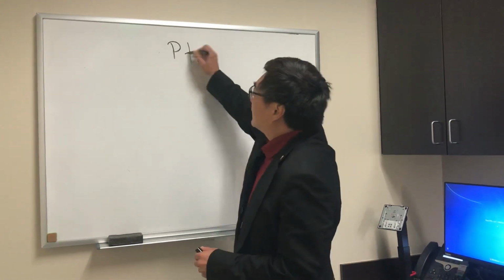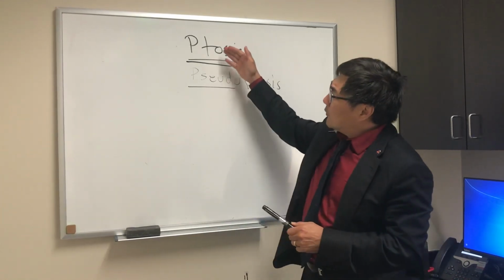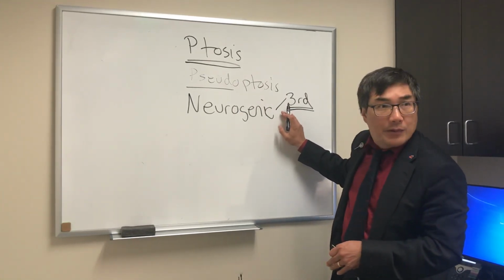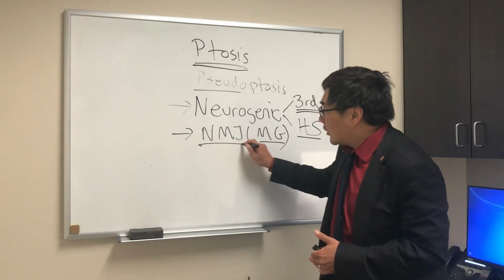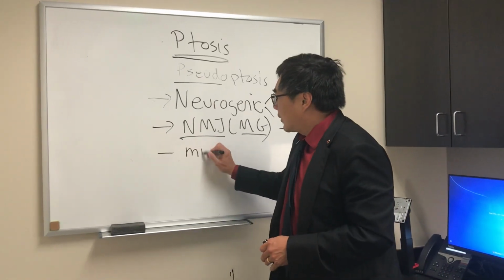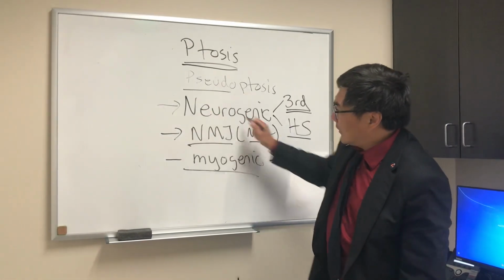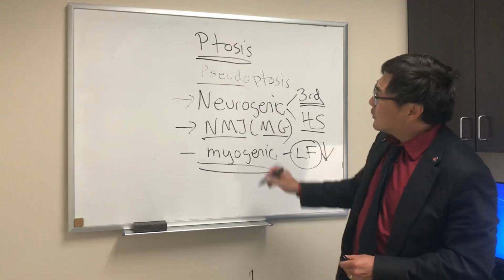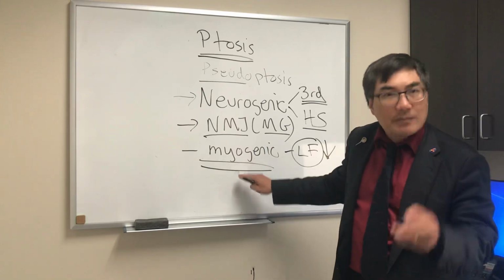Diagnostic Approach to Ptosis